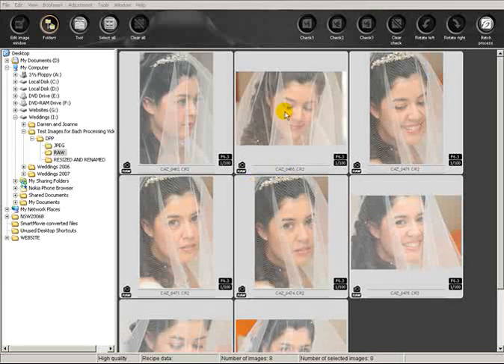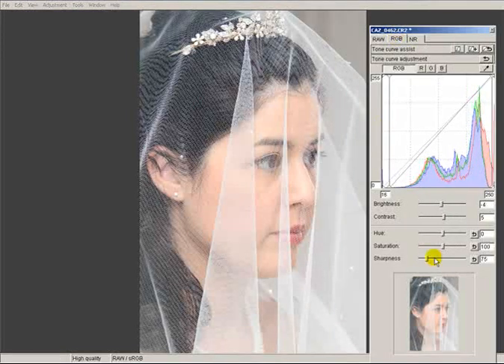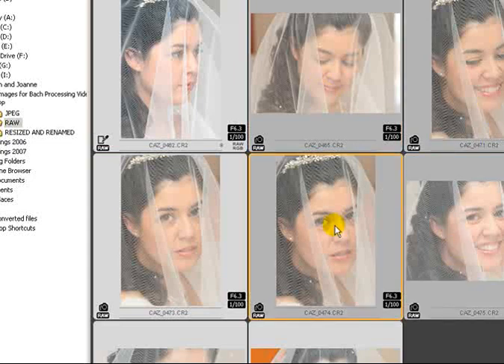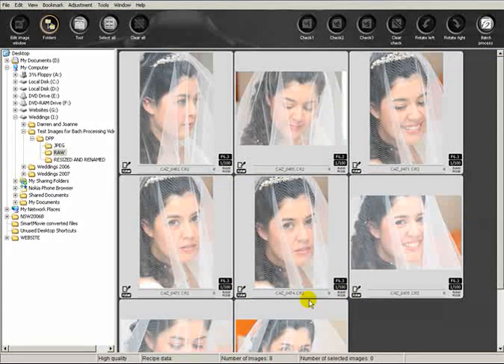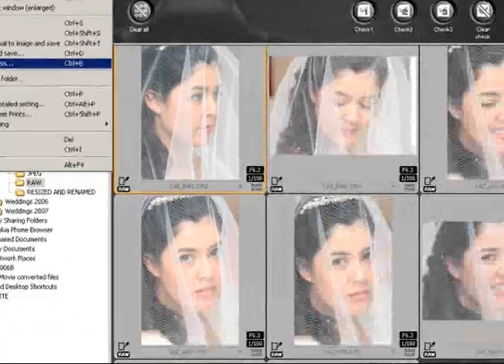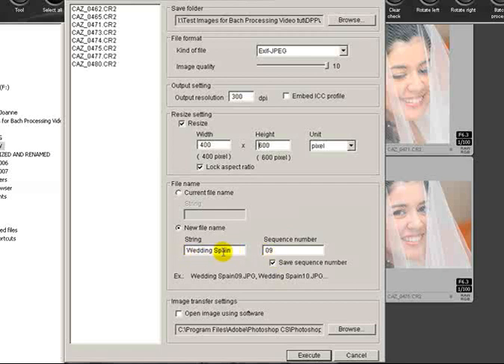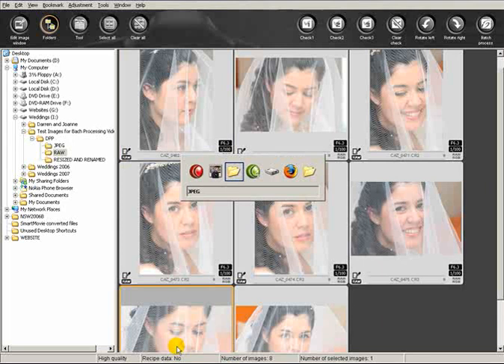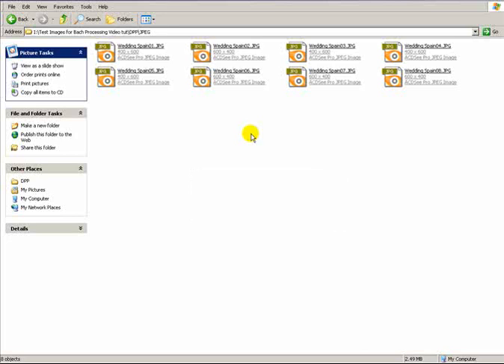Batch Processing in Canon DPP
How to Batch Process Images Using Canon's DPP Software. Made in around 2007 however this still applies to later versions.